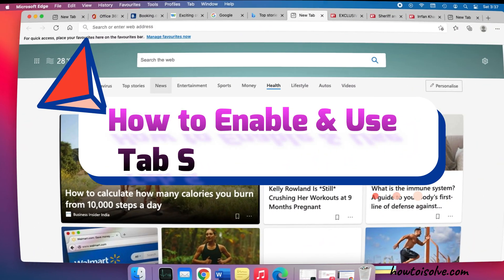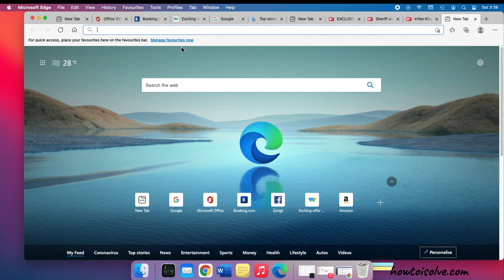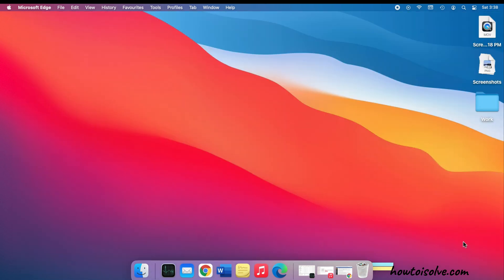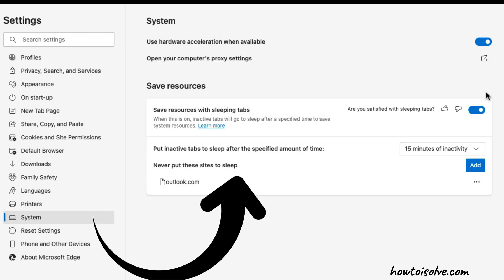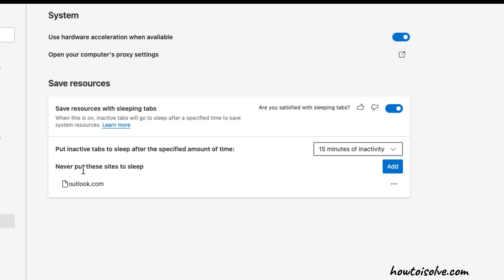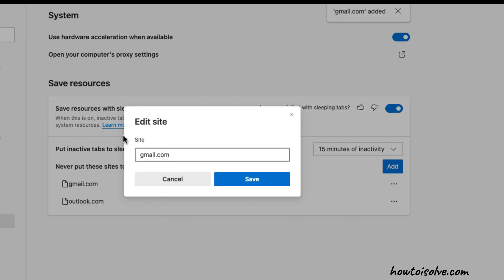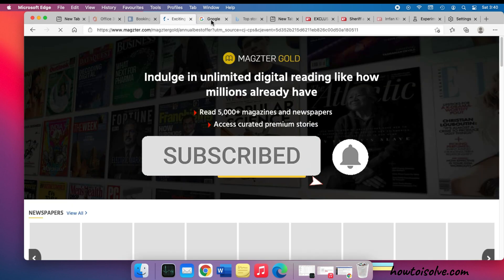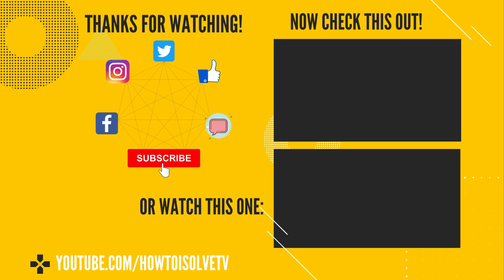How to Enable Sleeping Tabs on Edge Browser on Mac or PC [2022 Features]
Here's how to enable the sleeping tab on Microsoft edge browser on Mac or Windows PC. Also, Customize Sleeping Tabs settings on Desktop or Mac Microsoft Edge Browser. Later on How to Quickly Turn off and Turn on Sleeping Tab on Edge Browser. Also, Get the Solution if your Edge Chromium Browser Tab is Dead automatically after a long wait! Just tun off Sleeping Tabs.

Also, Get how to Exclude Websites from Sleep Tabs Automatically on Mac, MacBook Browser.

Type: edge://flags in Browser and Search Sleep Tab, Enable Flag.
Settings :- System :- Enable Sleeping Tabs, Customize it.

Time Stamp:-
00:00 intro
00:28 Allow Sleeping Tabs on Edge
00:50 Enable Sleeping Tabs on Edge
01:10 Customize Sleeping Tabs on Edge
01:19 Exclude Websites from Sleeping on Edge
02:14 Outro

Video Transcript:-

Sleeping tab feature on Microsoft edge. first, we enable the sleep Tab on the Edge browser then check customization for all Tab and Exclude the Websites from Sleep mode.

Open Edge browser on your System then Search edge://flags and hit the enter to see all flags. Search Flag name Sleep Tab.

here you get the Enable Sleep Tab flag, And Select Enable from the drop-down. Once you enable sleep tab features, Now you have to Restart your Browser from the popup option.

Now, Browser is restarted with Sleep Tab enabled.

go to edge browser settings for more customizations. Click on the more option from the top right corner of the screen.

Now, click on the System option from the side panel, and from here Edge browser users can easily enable and disable this sleep tab mode feature from here. Enable toggle Save resources with sleeping tabs.

Select your Time for Activate Sleep mode for inactive Tab that means after that time opened tab will become sleep and release your Mac or PC's System Resource. Get help in Saving Ram space that fixes the problem of a slower system while browsing.

here I am settings it for 15 minutes. but if you wish to exclude some of the Websites that you keep normal and refresh in the background while working on the browser.

For Example, Email account. If you wish to get new emails and loads automatically in your Tab, then Add the Website domain URL here.

Type outlook.com or gmail.com like this. once you add it into Excluded Sleep Tab mode, you can edit and recorrect any URL or Remove it if you wish and apply the Sleep Tab rule.

This Domain includes a subdomain as well. So don't worry about that.

Extra tips for For Google Chrome Browser User, I recommend using The Great Suspender extension or Wait for New official Sleeping tab feature to come into the Chrome browser.

XX XX